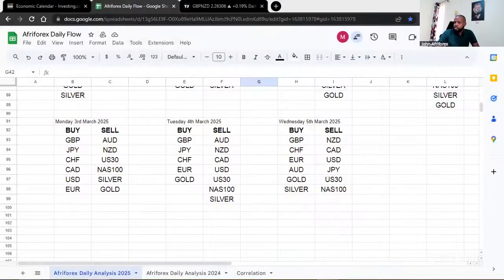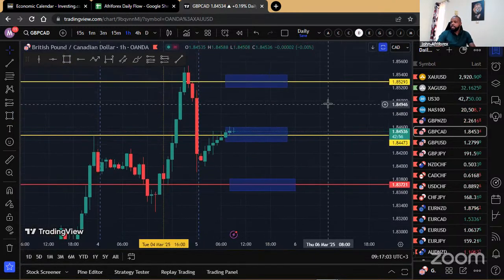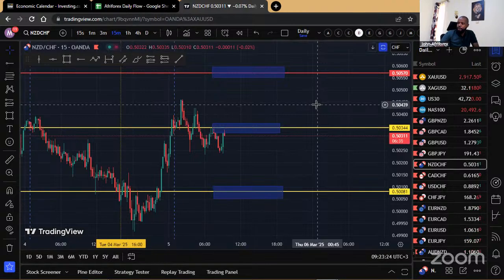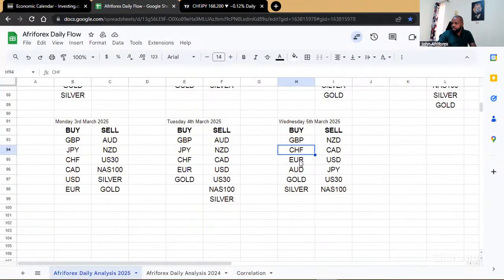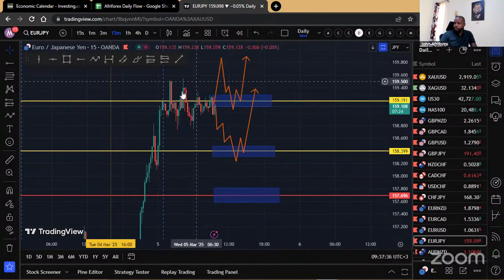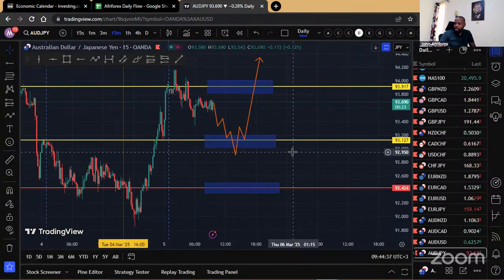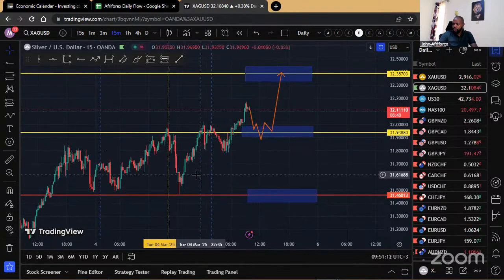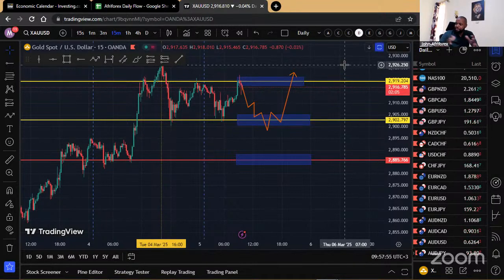Afriforex Daily Analysis - 5th March 2025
Welcome to the Afriforex Daily Analysis.

You can join the Afriforex team every Mon-Fri at 9am (EAT), for an exciting live market analysis session.

Feel free to send us your SCREENSHOTS, testimonials, comments, feedback (both negative & positive) and queries via WhatsApp

Disclamer: Trading carries risk!!!